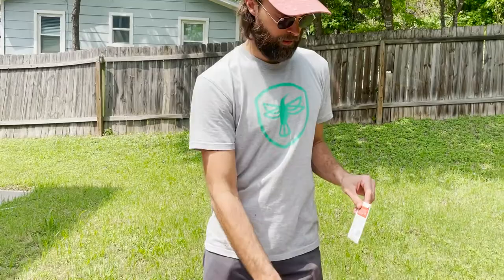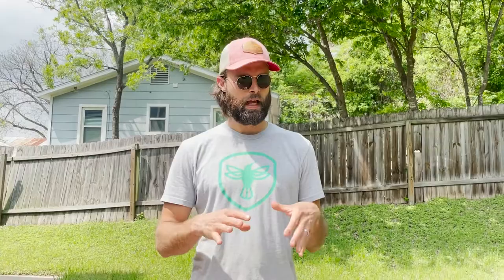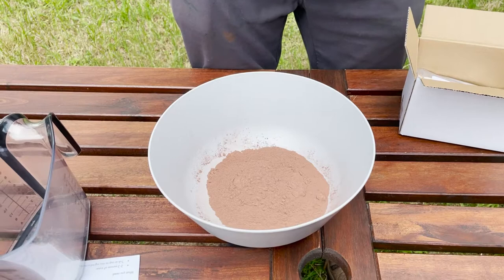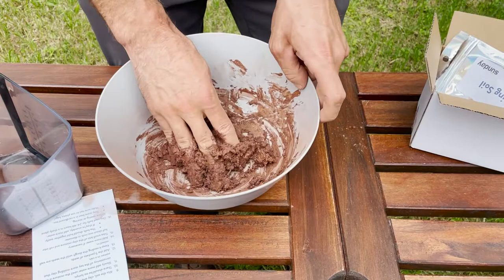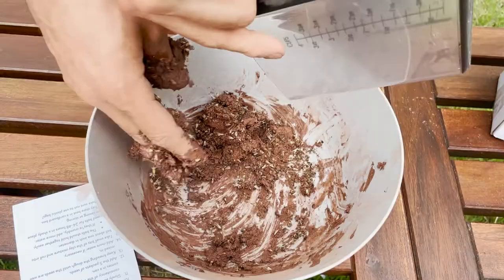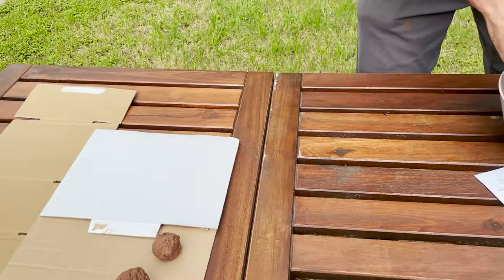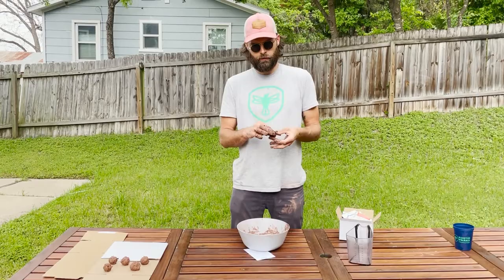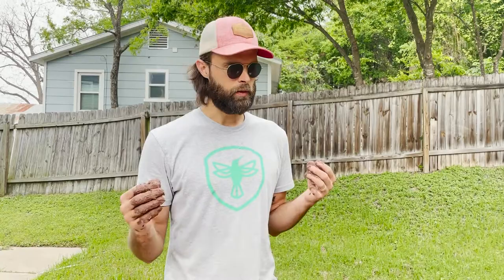Wildflower Seed Ball Activity | Presented by Sunday and Little Hummingbird Society!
Welcome to the Wildflower Seed Ball Activity instructional video! We're thrilled to partner with Sunday to bring LIttle Hummingbird Society members this fun, interactive activity. Barry Rivera, Volunteer Manager at Austin Parks Foundation, will guide you through today's activity.

Be sure to share pictures of your seed balls with us on social media! You can find APF on Facebook, Twitter, Instagram and LinkedIn.

Not a Little Hummingbird Society Member? Learn more about member benefits and join today